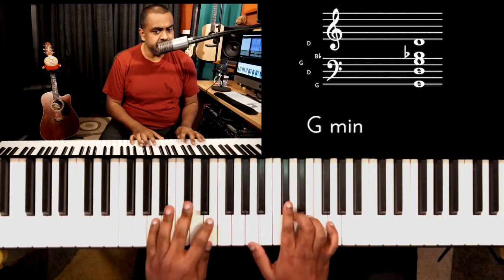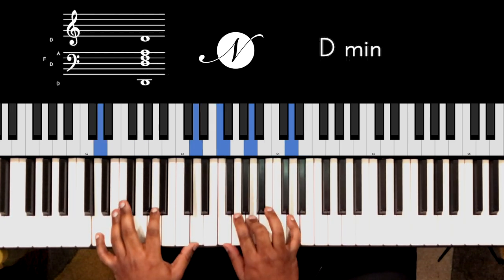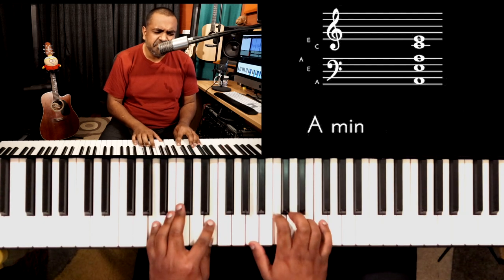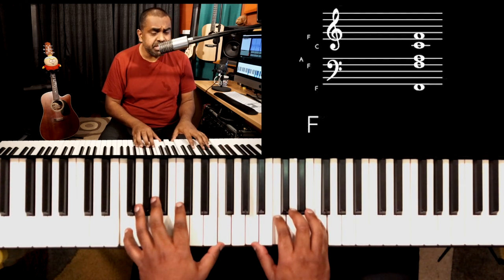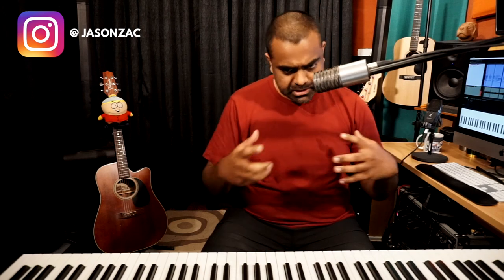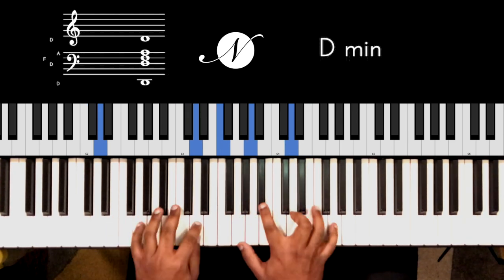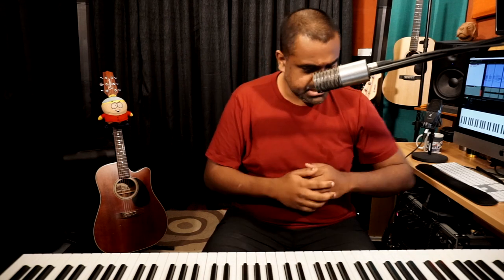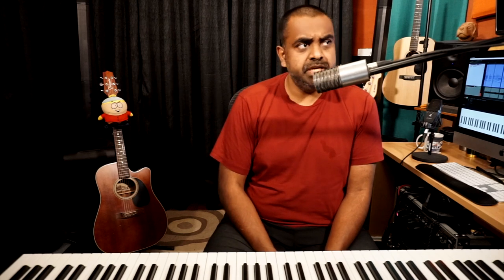Explore a BRAVE NEW WORLD with the MINOR Progression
In Part 6, the conclusive video of our 6-part series of Exploring the “Minor Chord Progression”, we build brave sounding chord progressions using the Minor scale. This compositional approach is used a lot in Rock music and epic movie scores.

00:00 Performance
00:36 Introduction to the “Brave” approach with “Am”
02:55 What is “BRAVE” for me?
03:39 Exploring the “Brave new world”
04:54 The essence of “Rock” music
07:06 The “EPIC” Minor Progression
07:43 The IIIb, VIb & VIIb Major chords
08:49 Jason Jams, Improvises and brings it all together
11:21 The Final Emotional Conclusion